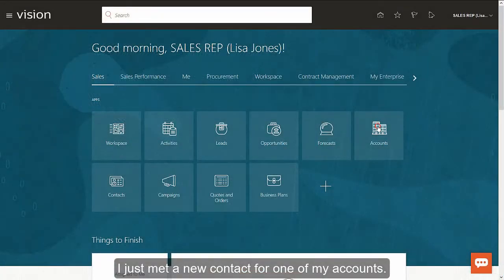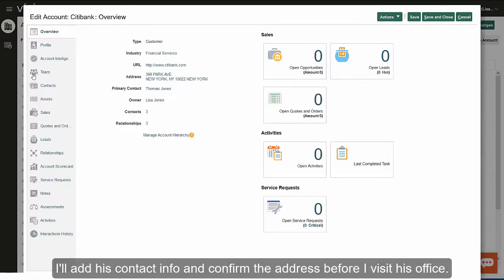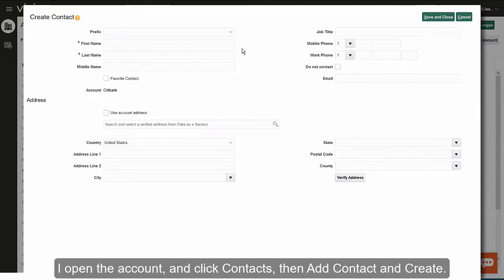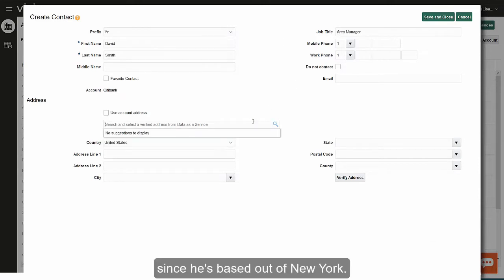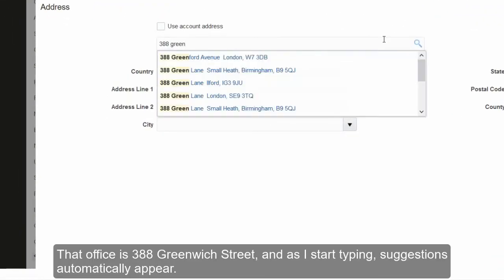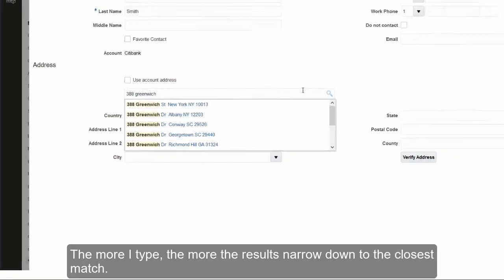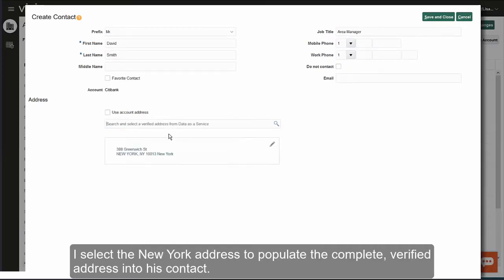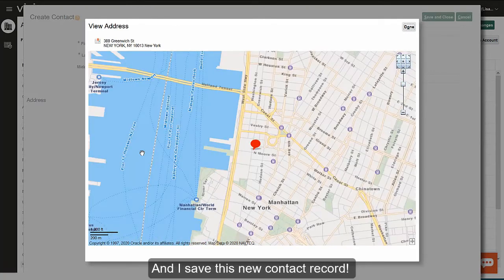Verify Addresses using Smart Data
This video shows how to verify addresses using smart data.